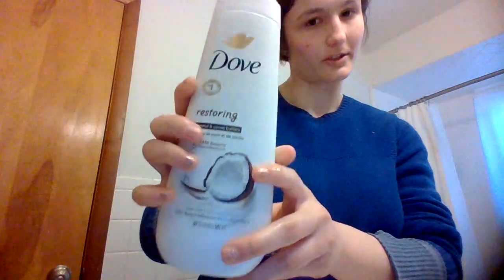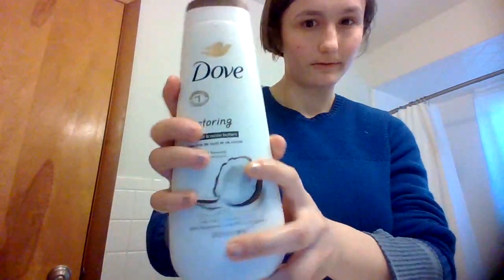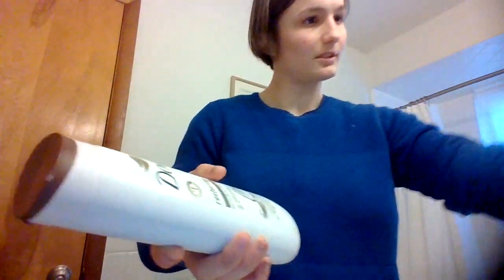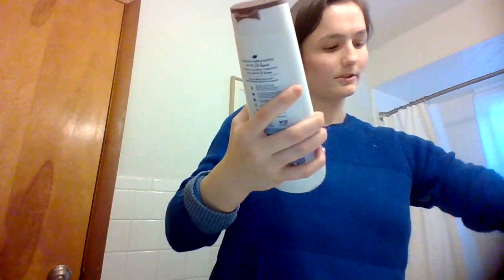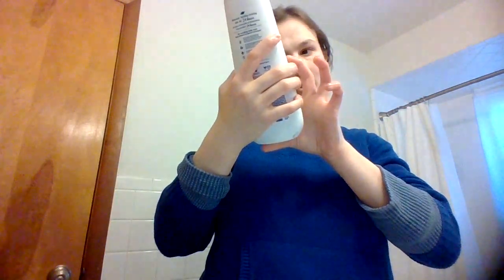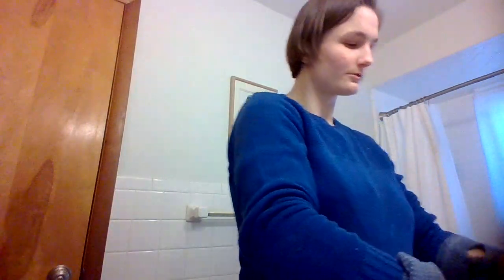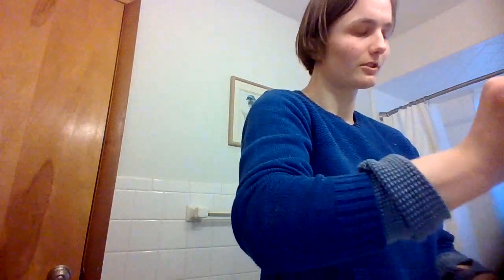Day 19 of my birthday countdown